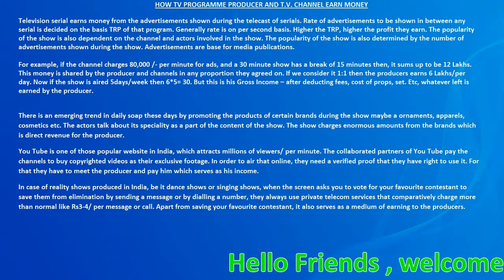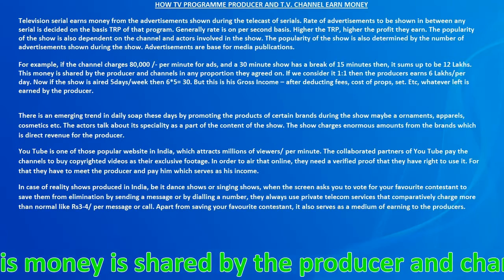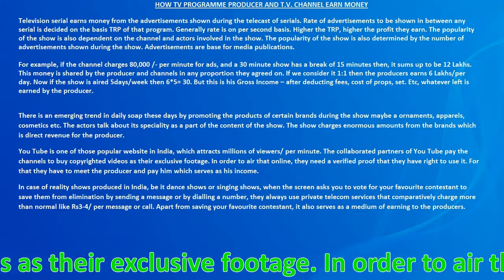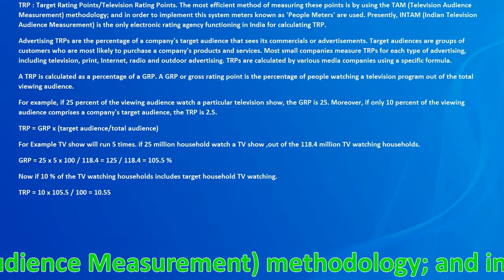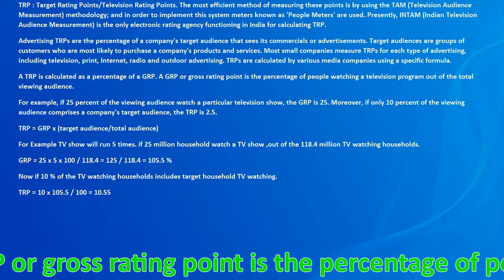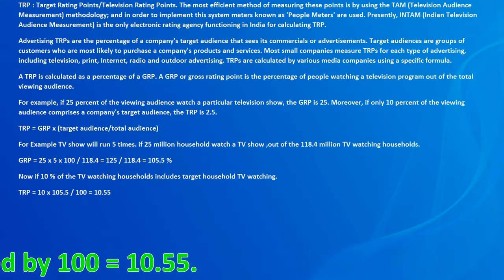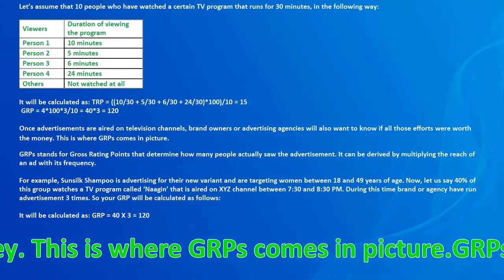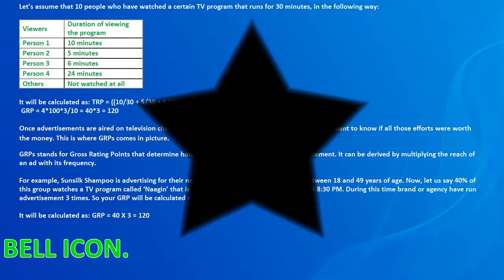HOW TV PROGRAMME PRODUCER AND T V CHANNEL EARN MONEY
This video explain HOW TV PROGRAMME PRODUCER AND T.V. CHANNEL EARN MONEY.